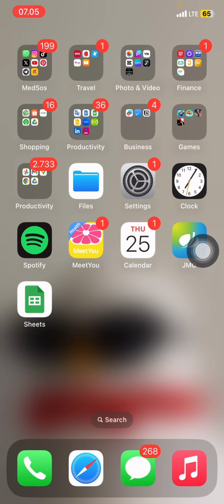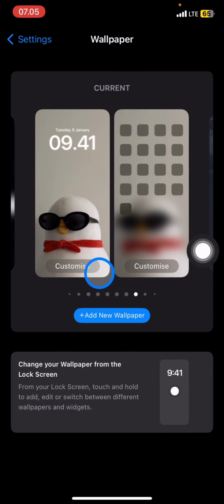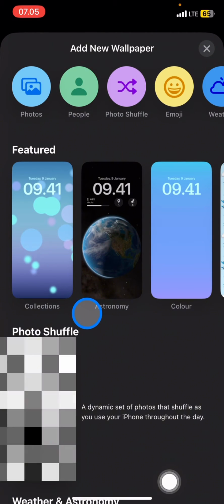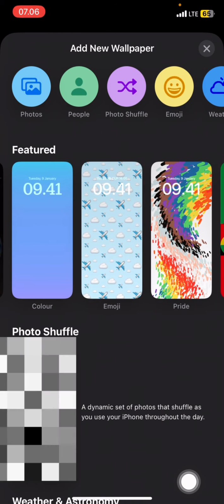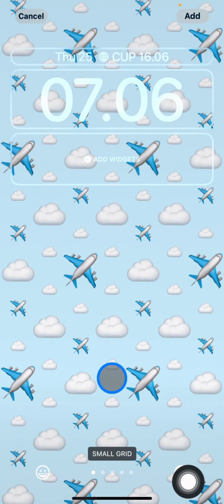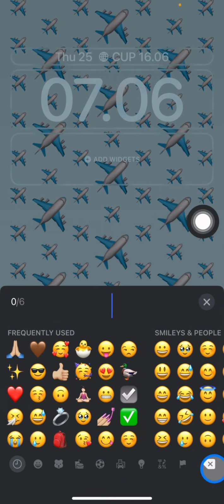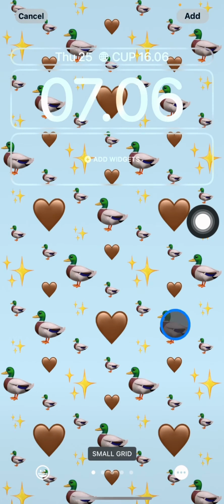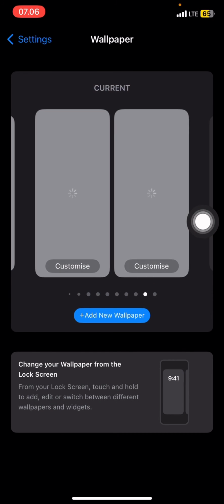IPHONE BASIC TUTORIAL! How to Change Your Lockscreen Background? Customize Your Phone!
Have a same backgrounds for your homescreen and lockscreen day to day will make you  boring. You can change your phone wallpaper into your chosen picture. Here is the tutorial to change your wallpaper in iPhone.